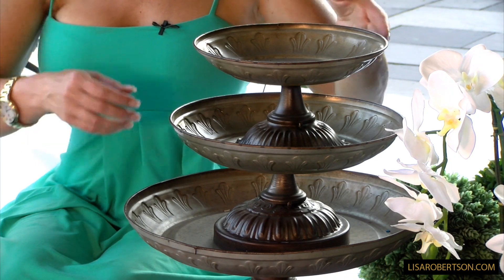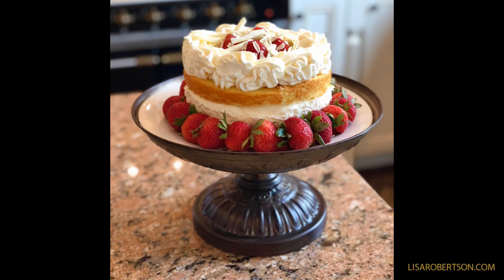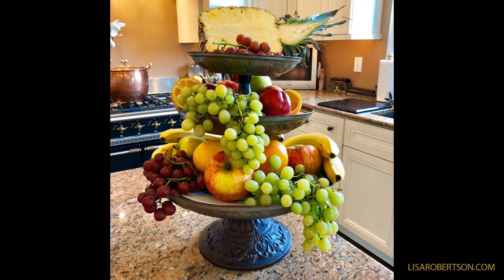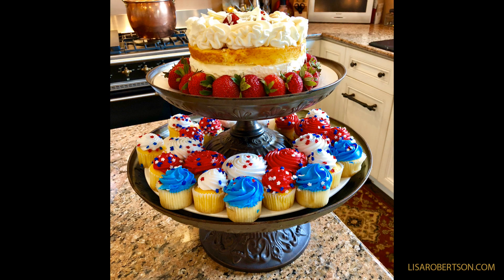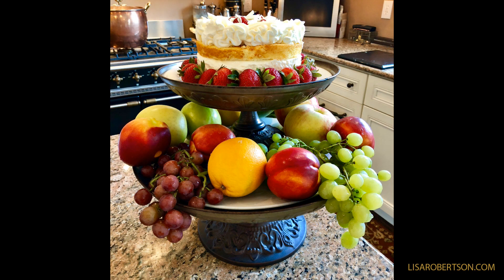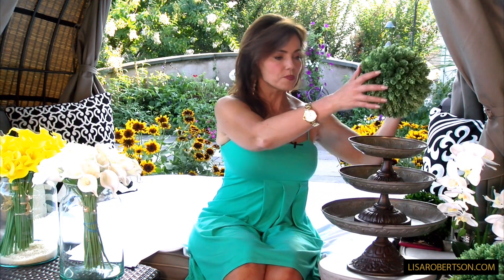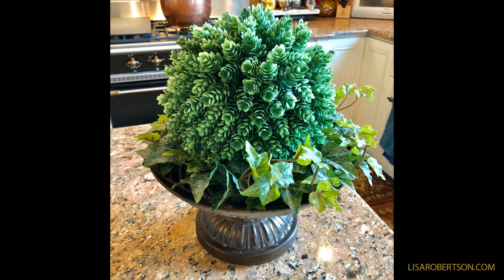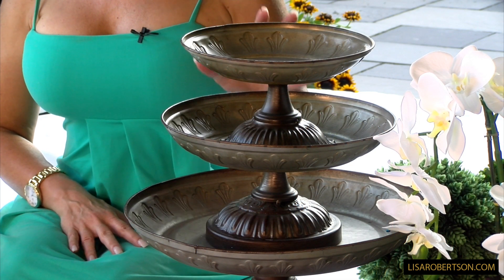Trio of Stackable Pedestals